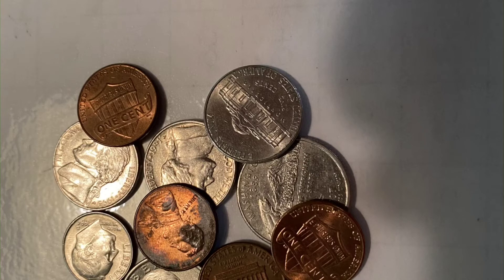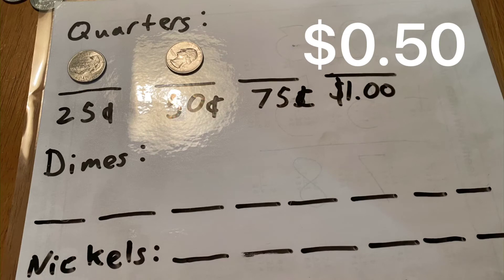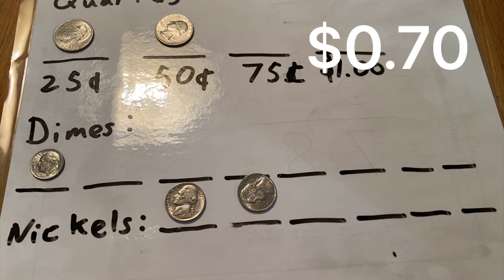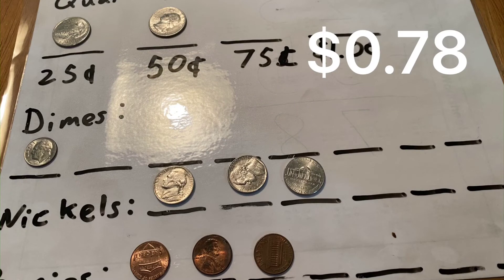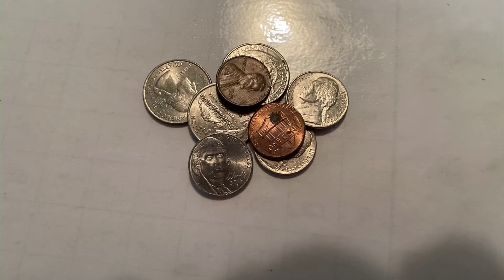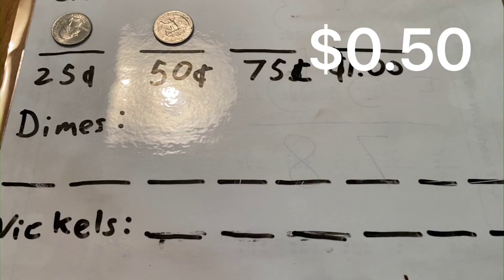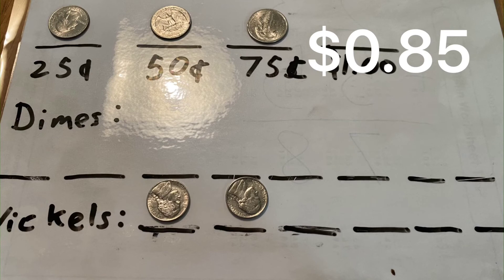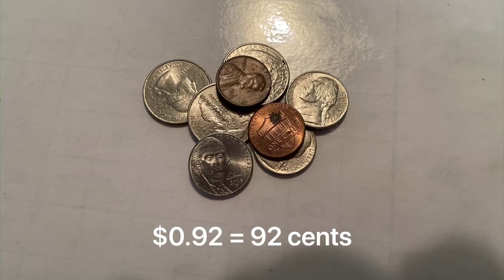Quarters, Dimes, Nickels, and Pennies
A review on American coins for elementary school students.